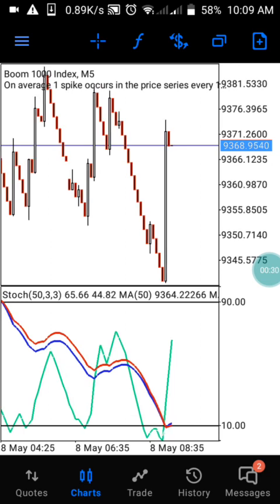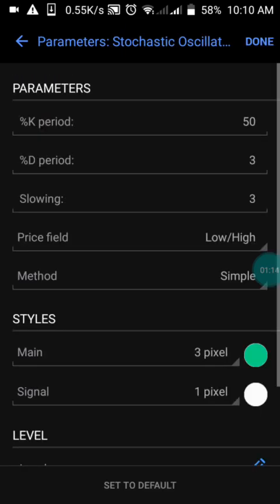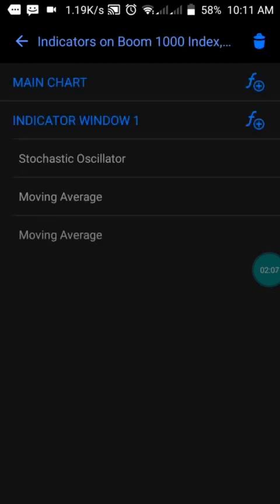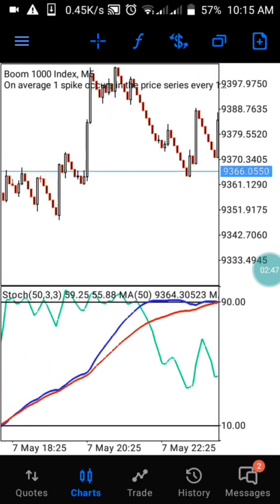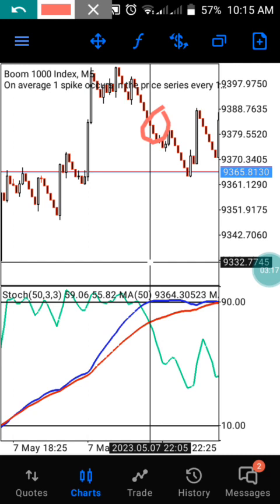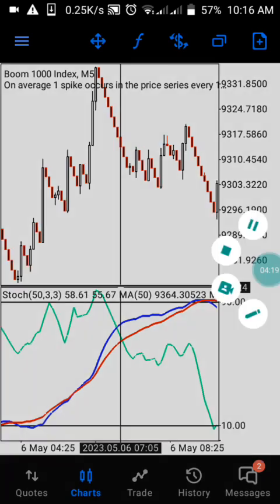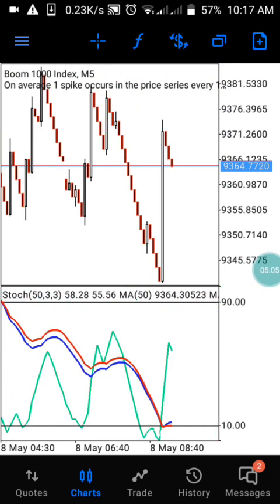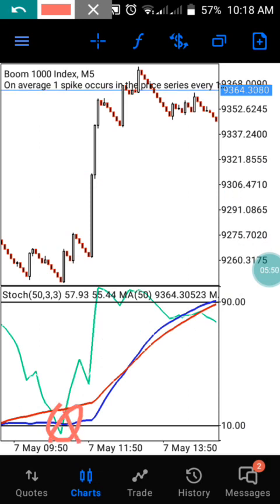Catch Daily Profit on Boom and Crash( Best Strategy )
Are you looking to make daily profits on the Boom and Crash Index? Look no further than our comprehensive guide to the best strategy for catching daily profits!

ADMIN ON TELEGRAM - @peedrey

In this video, we'll show you how to identify potential entry and exit points for making daily profits on the Boom and Crash Index. Our team of expert traders has analyzed the latest trends and patterns in the market to help you make informed trading decisions.

We'll cover key indicators such as moving averages, support and resistance levels, and more to help you identify profitable trades on a daily basis. We'll also provide tips for managing your risk and maximizing your profits in this volatile market.

Whether you're a seasoned pro or a newcomer to trading, our guide provides you with the information and strategies you need to make consistent profits on the Boom and Crash Index using this effective strategy.

So why wait? Start trading with confidence and catch daily profits on the Boom and Crash Index with our comprehensive guide to the best daily profit strategy today!